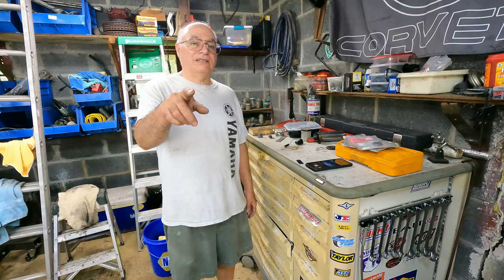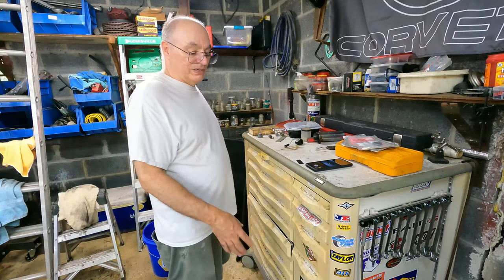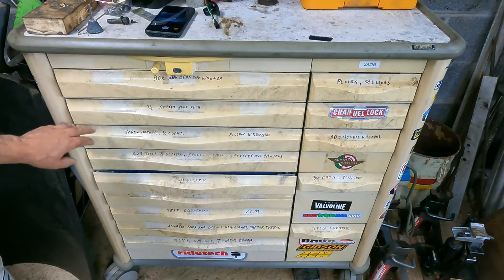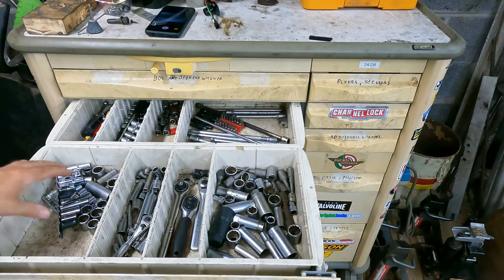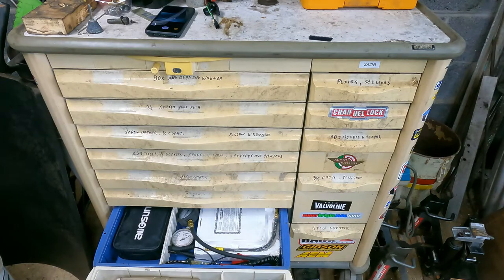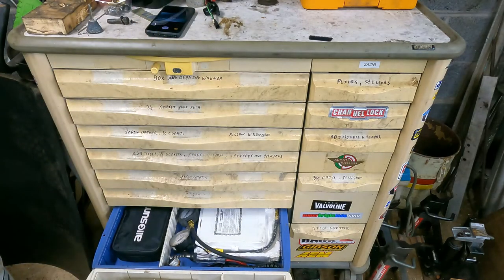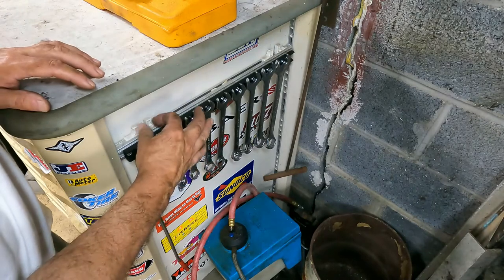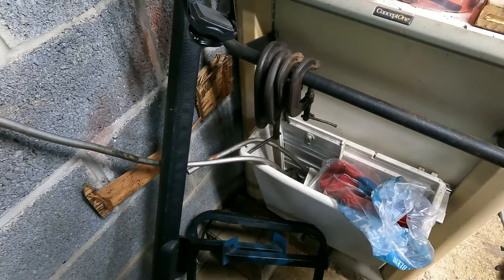POOR MANS TOOL CHEST 👀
I go over a poor mans tool chest I got for free years ago.